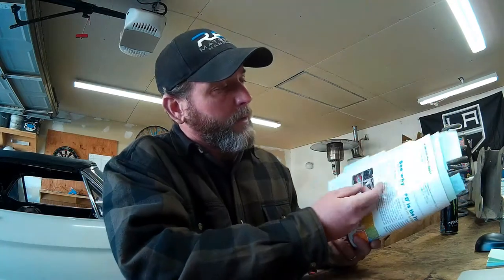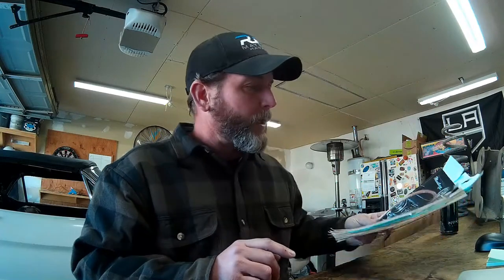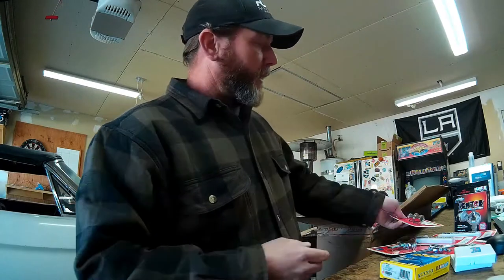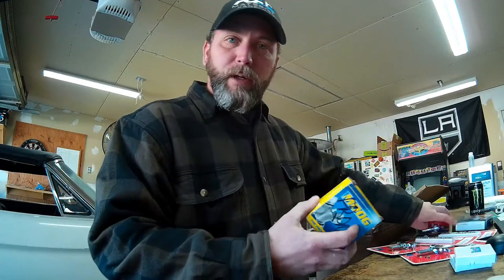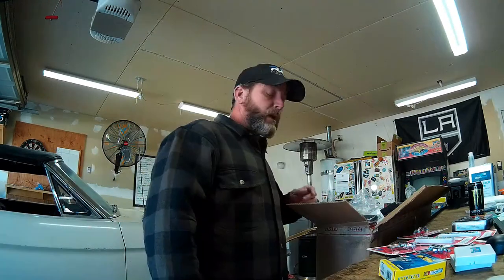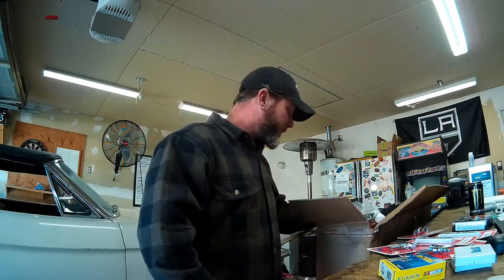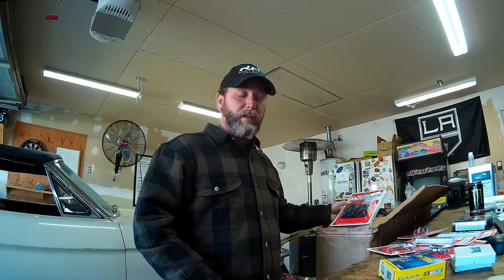66Mustang; Disassembly & Tear Down Begins!